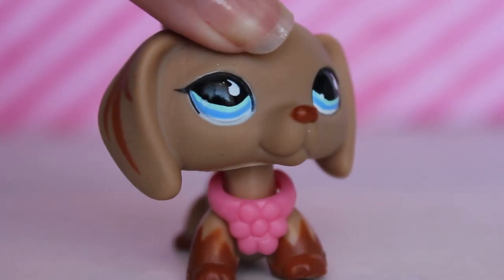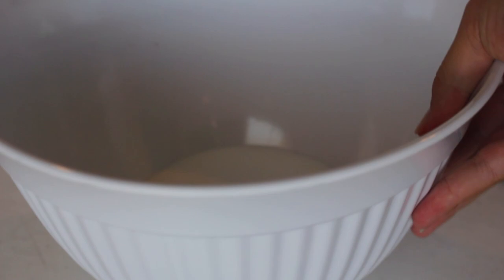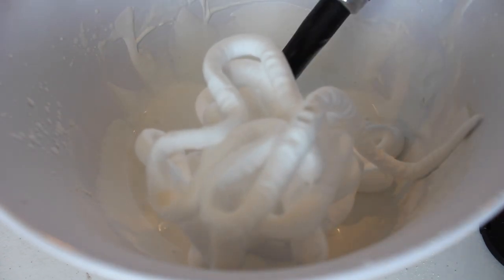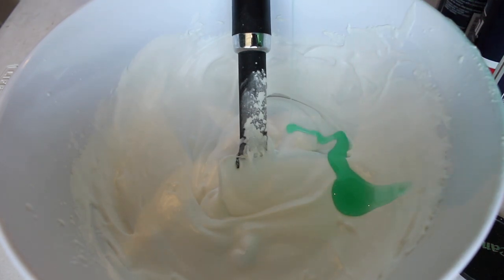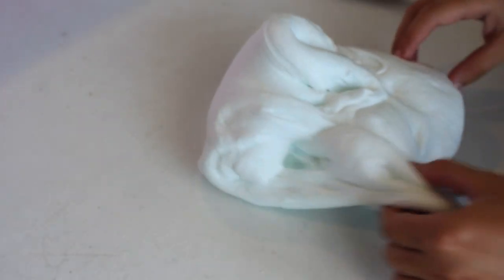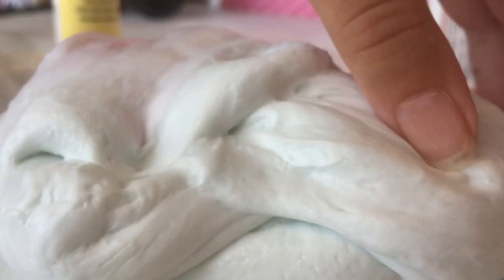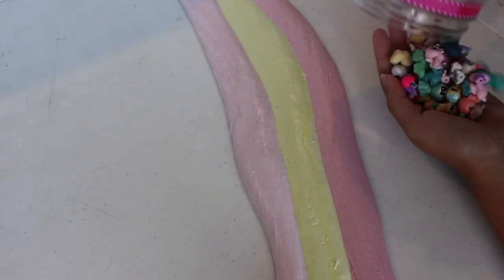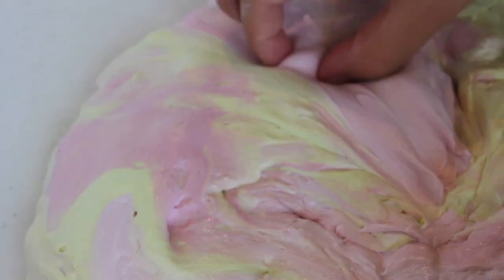Making Kawaii LPS Slime! (Adorable!)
Hello everyone, Welcome to another video! Today I bring you a super kawaii slime video! Enjoy! 💕

Wanna be famous? Just click this link to learn how! :O
Click before its too late! :P